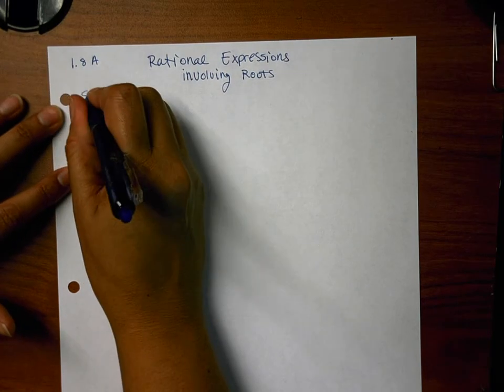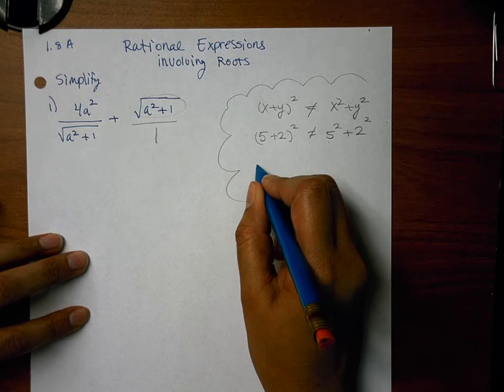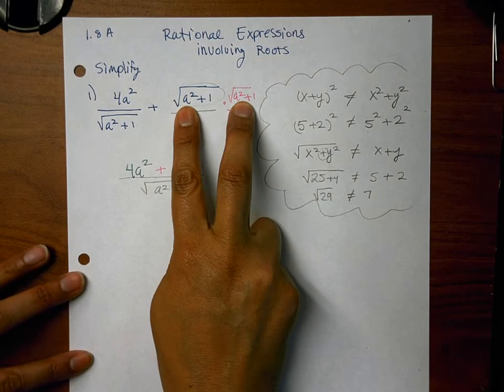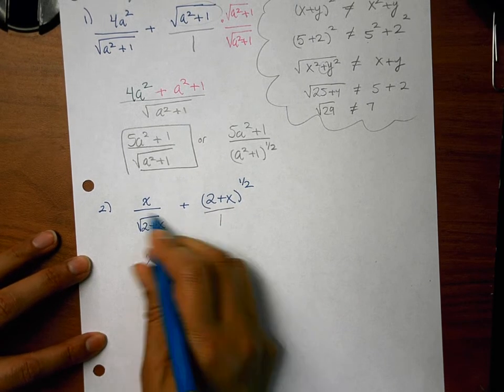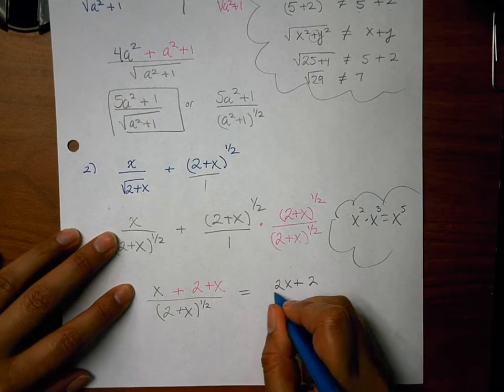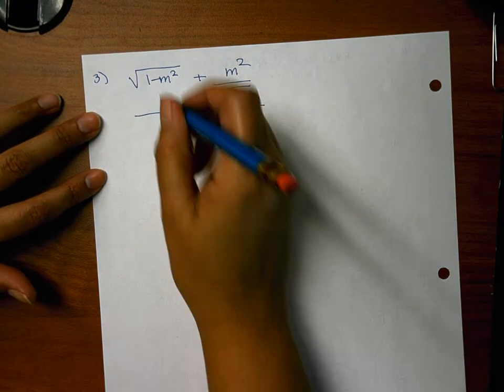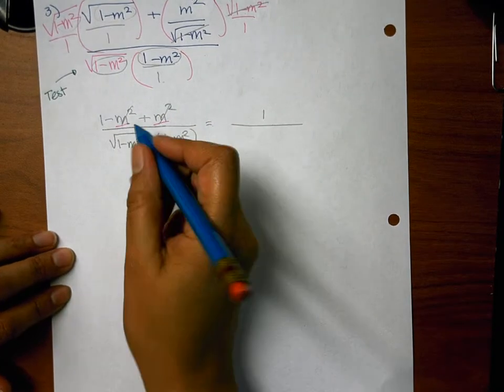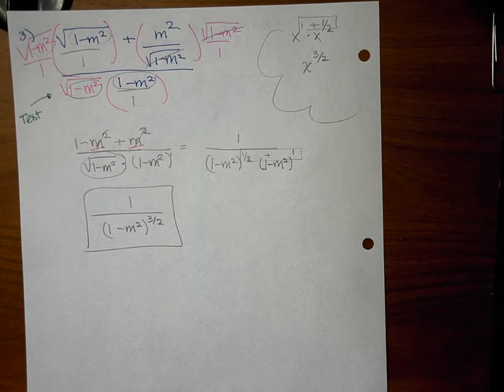Adv. Math Notes 1.8A